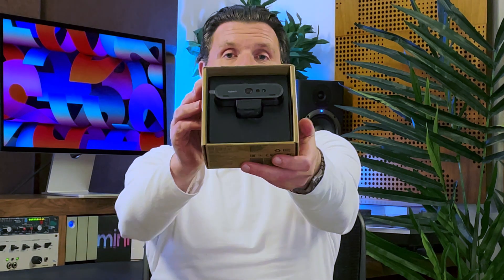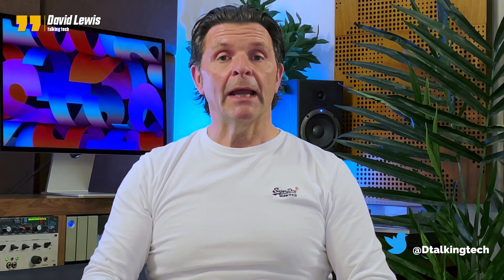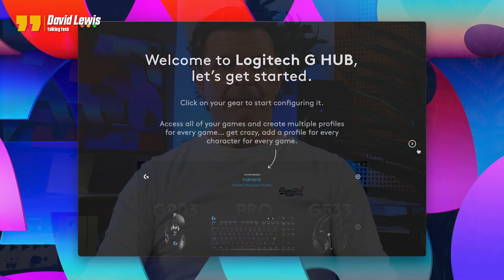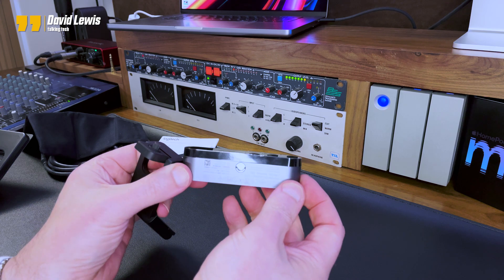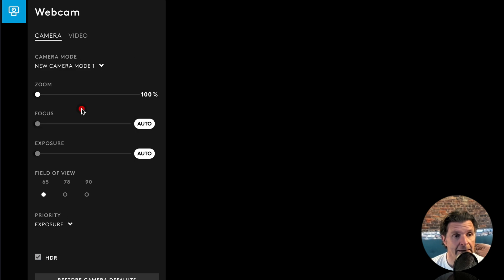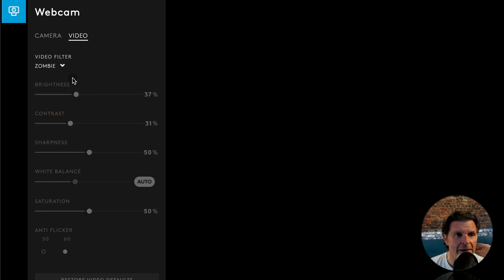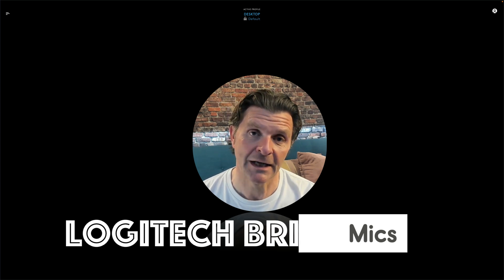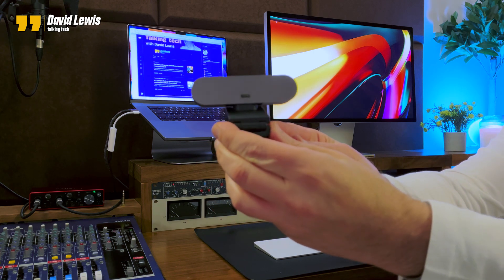The BEST 4K webcam - welcome to Logitech Brio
With the webcam on my Studio Display continuing to disappoint, I wanted to improve my online recordings. I have been using the Logitech 1080P C920, but wanted to go 4K. I have heard nothing but good about about the 4K Brio, and in this video, we will put it through it paces, compare it to the outgoing C920, and look at the Brio’s all round performance. Also, we will talk about some software that you really MUST download in order to get the most out of your Brio. And we’ll decide if it is right for you in your set-up.

Logitech Cameras
➡️4K Brio

CHAPTERS
00:00 Intro
00:55 The Logitech Brio
01:10 Unboxing
01:55 Plug and play with G Hub software
02:25 Camera quality
03:00 Recommended camera  settings
05:00 Final thoughts
05:30 Who’s it for?

➡️Focusrite Scarlett 2i2
➡️Rycote Pop Filter
➡️AudioTechnica AT2035
➡️LaCie 2big Dock RAID 8 TB
➡️ Beyerdynamic DT 900 Pro X

READ ME
I publish weekly on Medium and you can find my blogs

Reporting on the latest Apple news and related subjects every week - twice a week

Blogger, YouTuber and Apple nut!